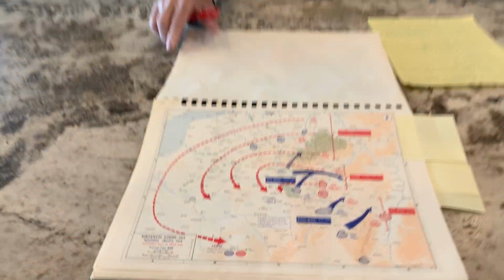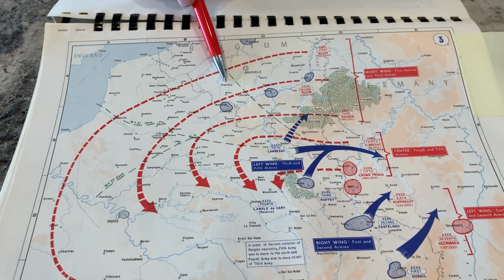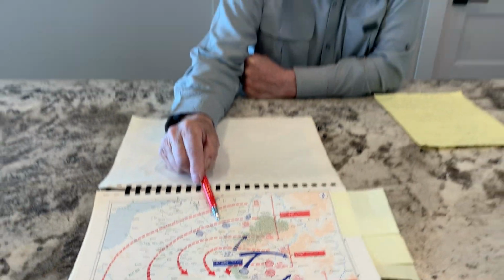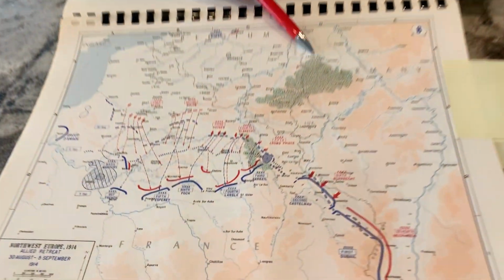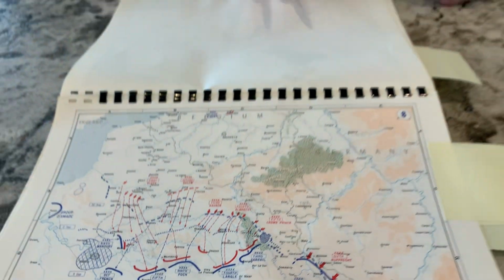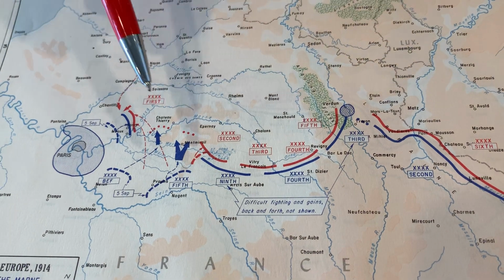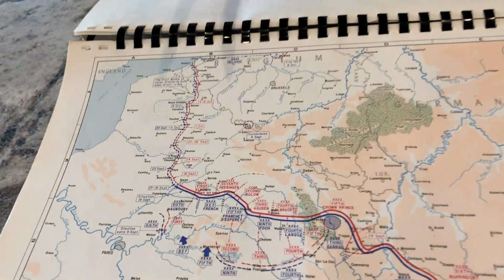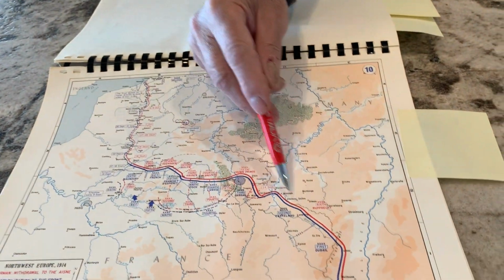Part 3 WWI- Battle of the Marne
Part 3 WWI -Initial German attack of August -Sept 1914 and French counterattack . Final trench lines established